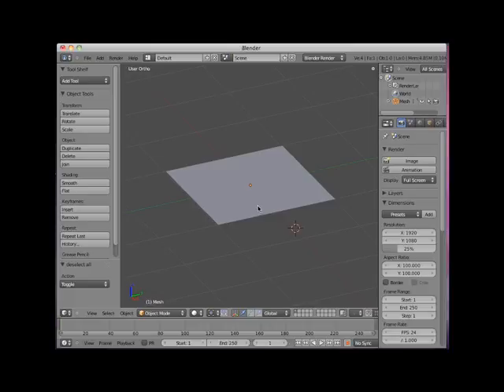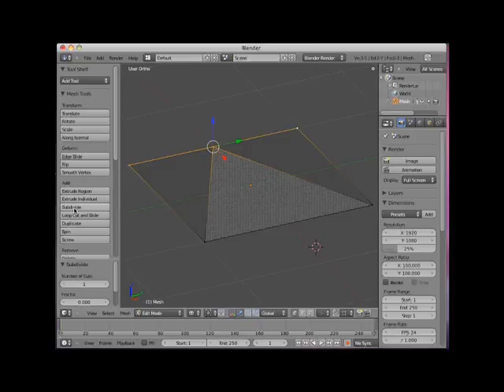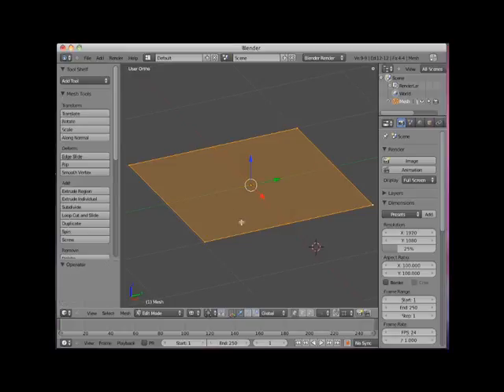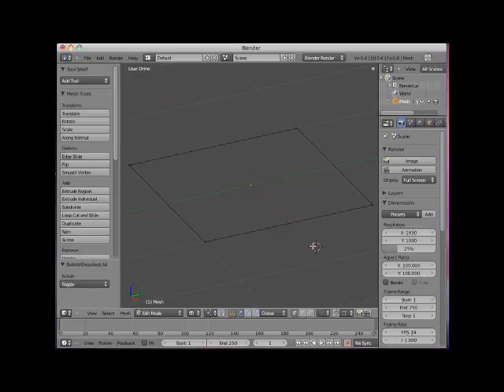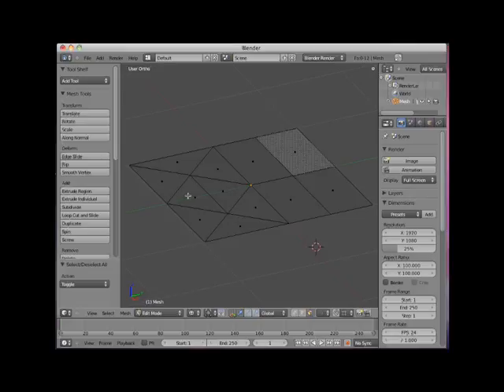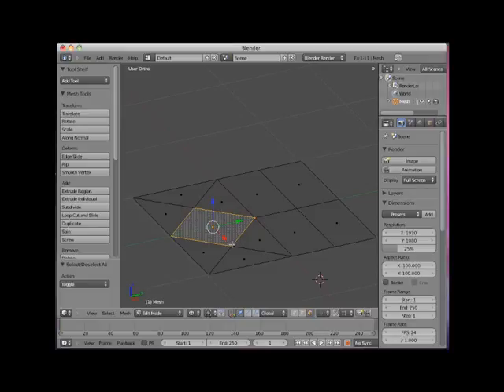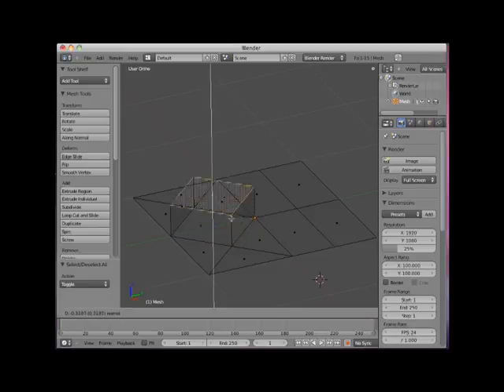BLENDER COURSE - Subdivide